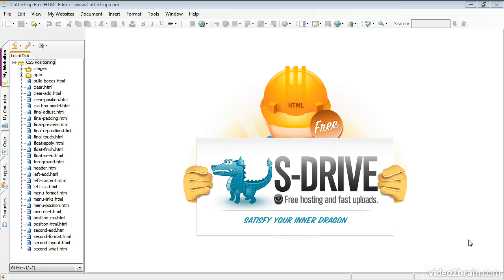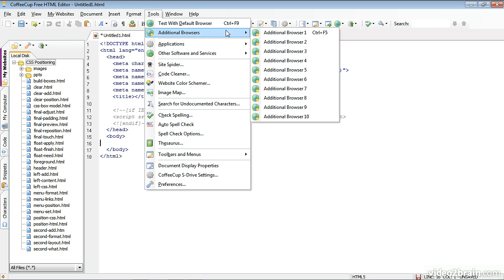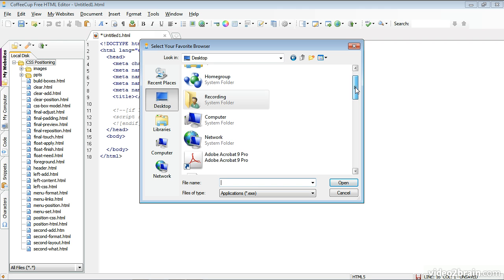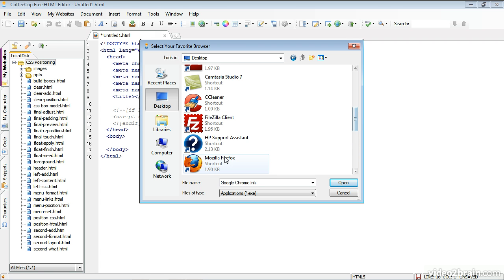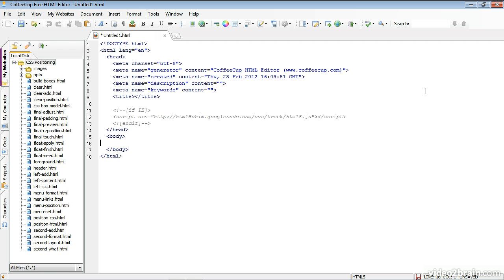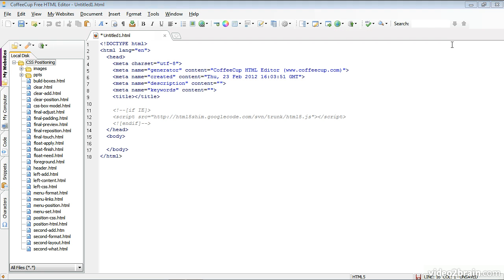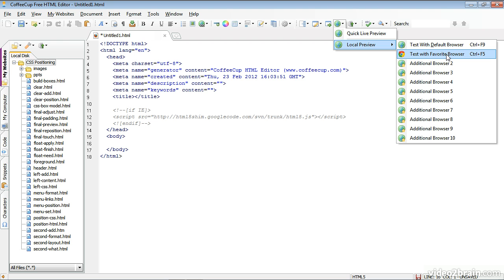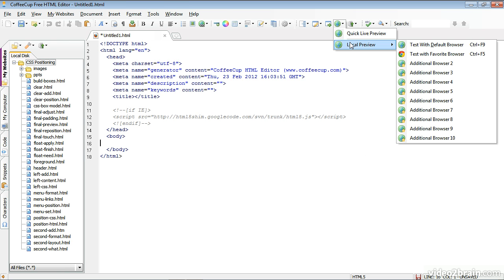CSS Positioning Tutorials Part 8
ne of the best things about CSS is that it gives us the ability to position content and elements on a page in nearly any imaginable way, bringing structure to our designs and helping make content more digestible. part 1

There are a few different types of positioning within CSS, and each has its own application. In this chapter we’re going to take a look at a few different use cases—creating reusable layouts and uniquely positioning one-off elements—and describe a few ways to go about each.
Positioning with Floats

One way to position elements on a page is with the float property. The float property is pretty versatile and can be used in a number of different ways.

Essentially, the float property allows us to take an element, remove it from the normal flow of a page, and position it to the left or right of its parent element. All other elements on the page will then flow around the floated element. An  element floated to the side of a few paragraphs of text, for example, will allow the paragraphs to wrap around the image as necessary.

When the float property is used on multiple elements at the same time, it provides the ability to create a layout by floating elements directly next to or opposite each other, as seen in multiple-column layouts.

The float property accepts a few values; the two most popular values are left and right, which allow elements to be floated to the left or right of their parent element.